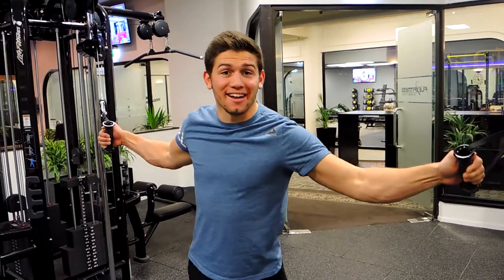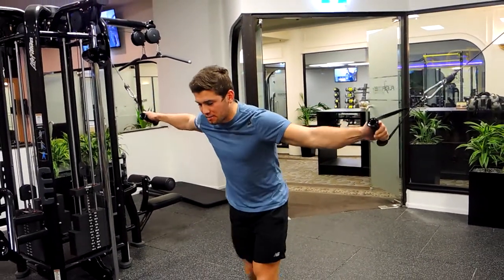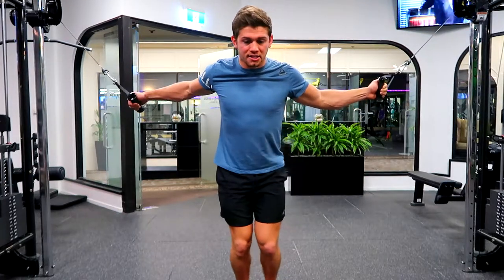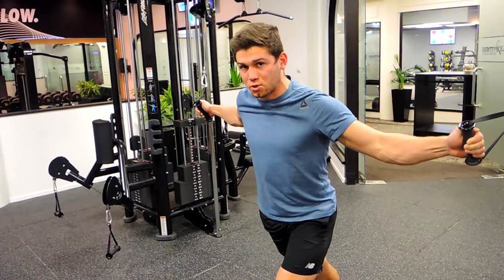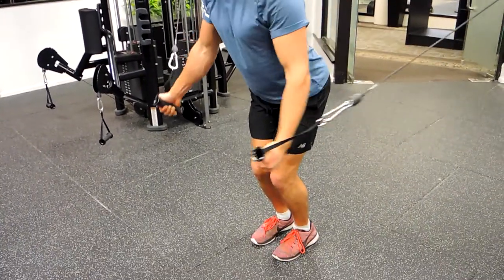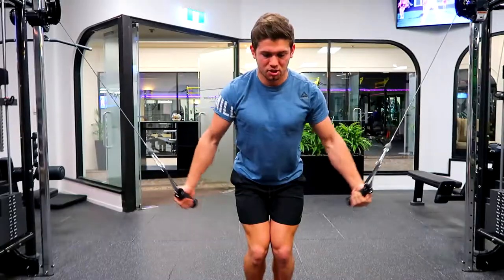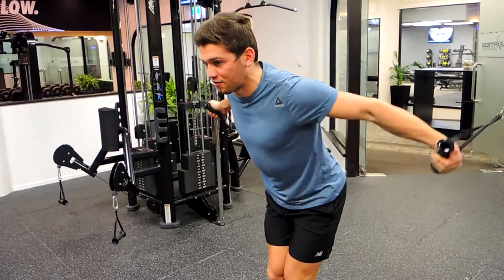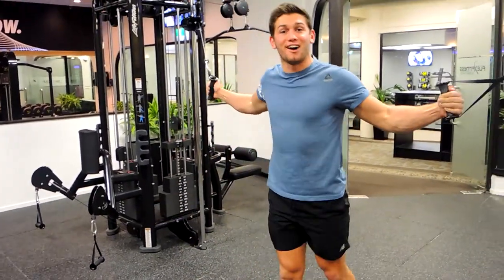Standing Decline Cable Chest Flies